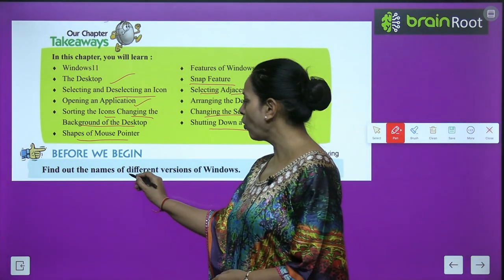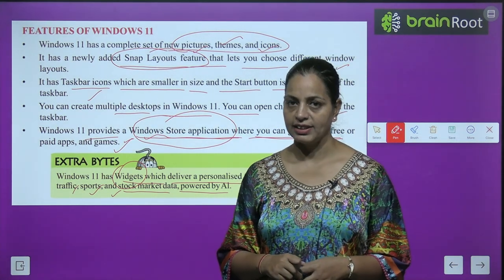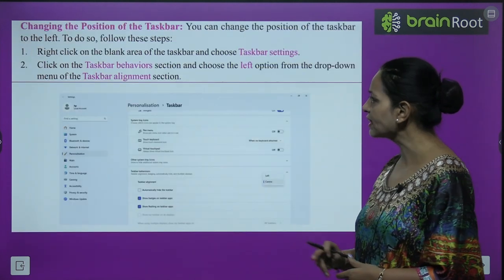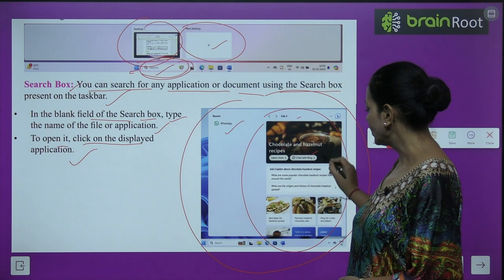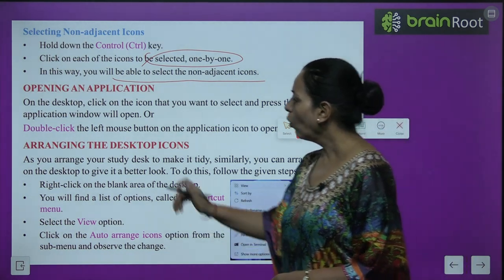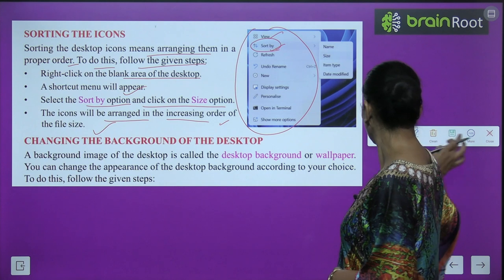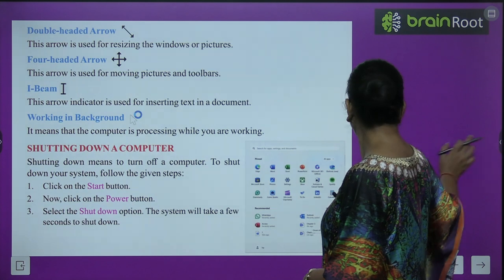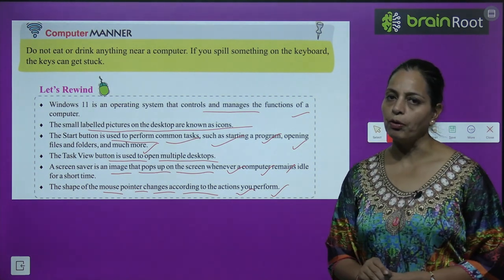BRAIN ROOT COMPUTER CLASS 3 CHAPTER 3 INTRODUCTION TO WINDOWS 11